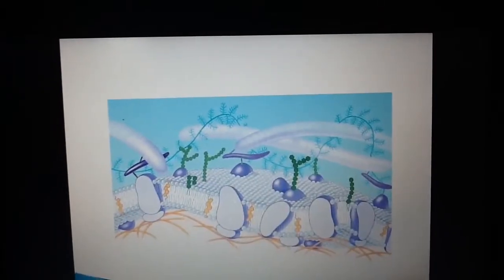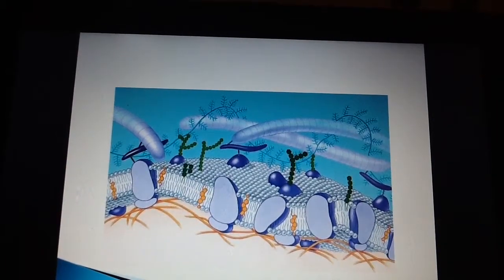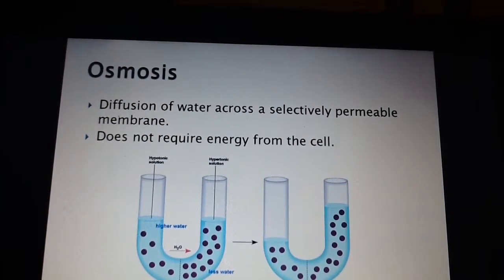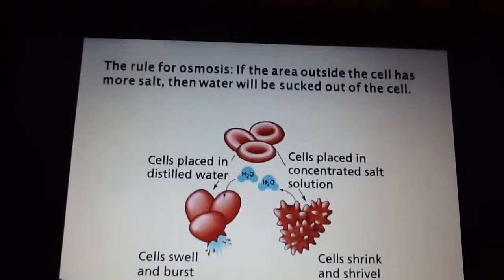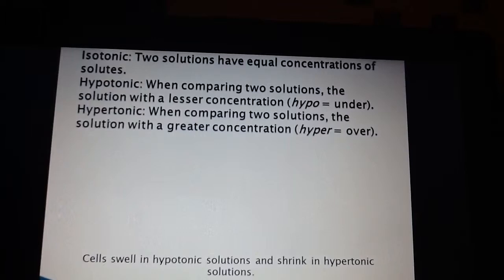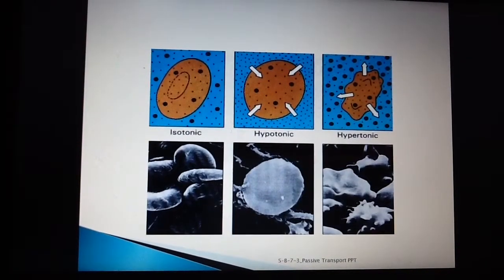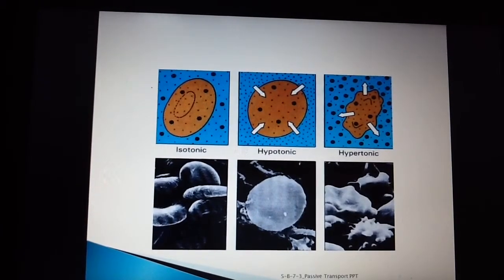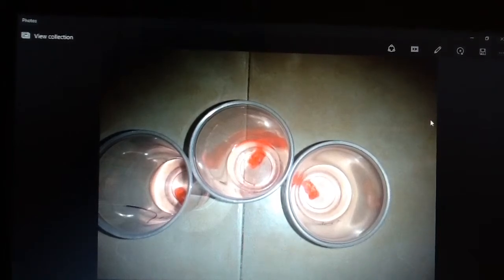Osmosis Video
Technology Video